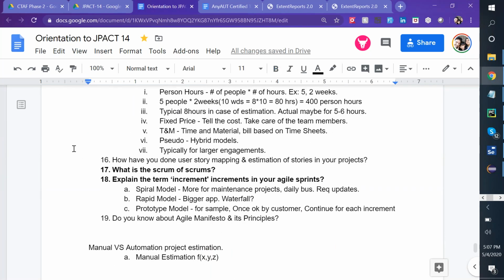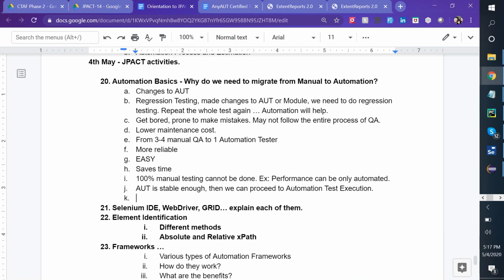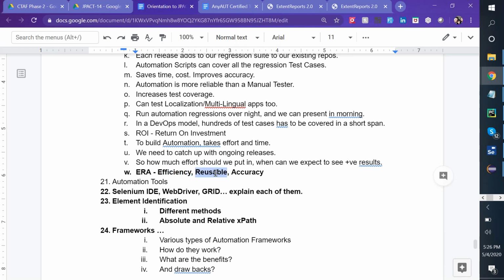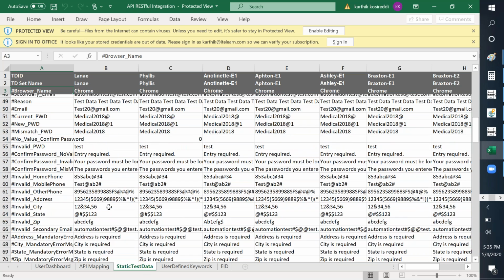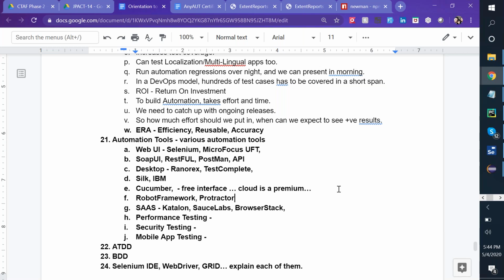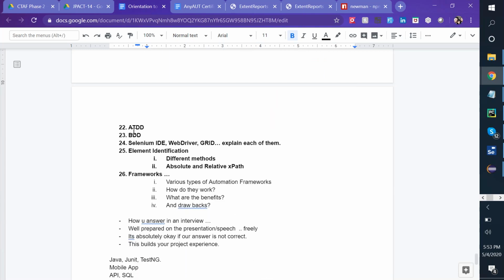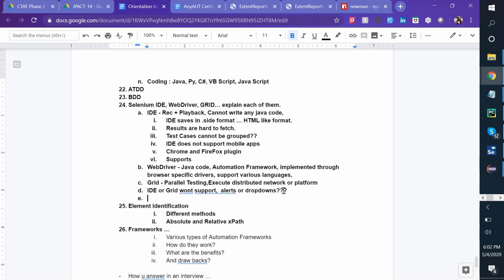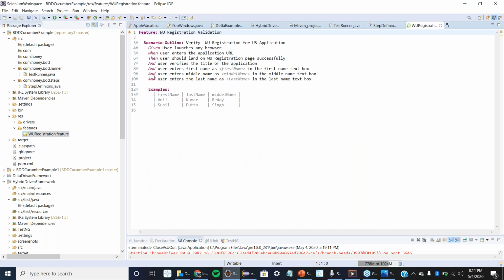Mock Interview 04 JPACT Automation Selenium IDE WebDriver Grid